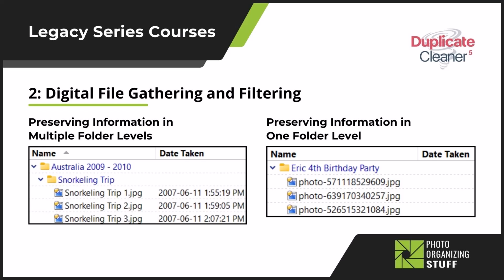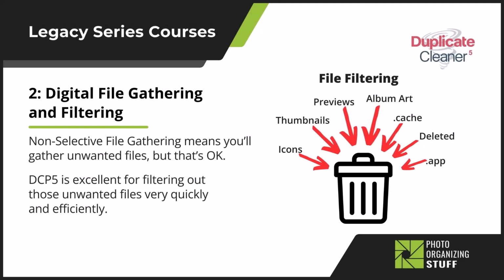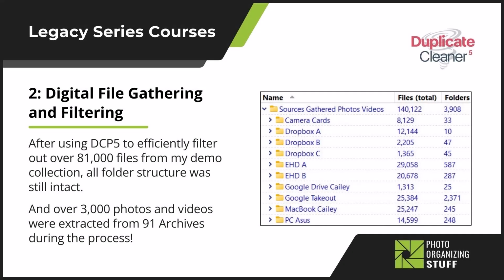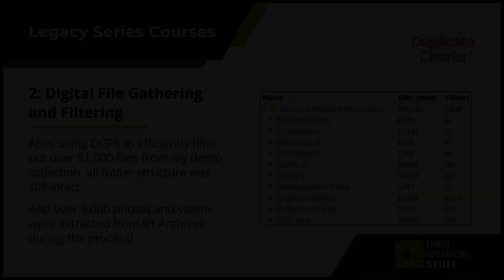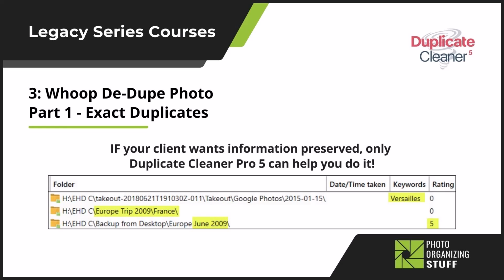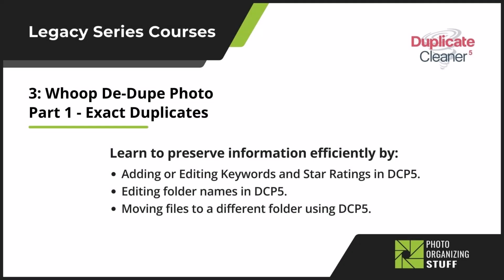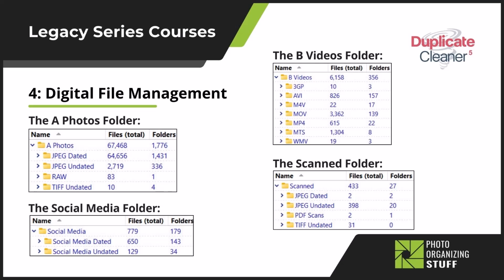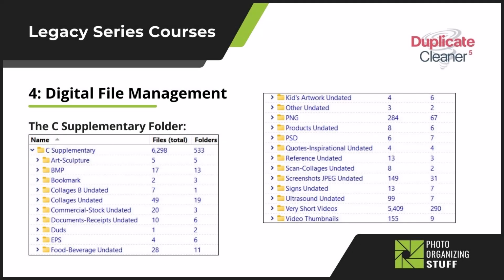Legacy Workflow Course Series Overview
This video is an overview of the digital photo and video organizing workflow I teach in the Legacy Series courses for professional photo organizers.
If you’re curious about what the future of digital photo and video organizing looks like, this video will show you!
I’m Meg Macintyre, and my goal is to teach the most ACCURATE, THOROUGH, & PROFITABLE workflow for organizing digital photo and video collections.
I’ve achieved my goal through extensive testing and experimentation over many years.
I teach the only workflow that enables pros to preserve any meaningful information and added metadata that a client wants preserved.
While not all projects require meaningful information and metadata to be preserved, an expert photo organizer must be able to.
I’m a rebel in the photo organizing community. I’ve never been impressed with the applications and workflows commonly used by professional photo organizers and photo managers.
So, I developed a better, faster, more profitable workflow.
But because so many pros are skeptical, I’m offering these 4 courses for the introductory price of $329.
And considering how much faster you’ll be able to organize digital collection, it’s a bargain.
The Digital File Management course will be launched by December 1st, 2024, and that’s when the 4-course bundle will be available.